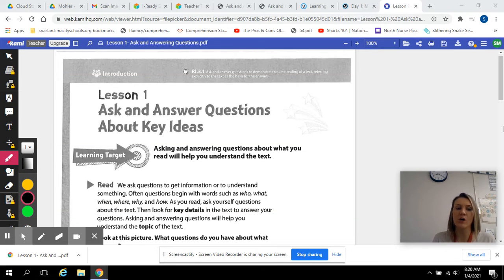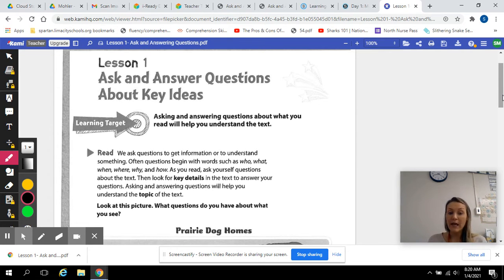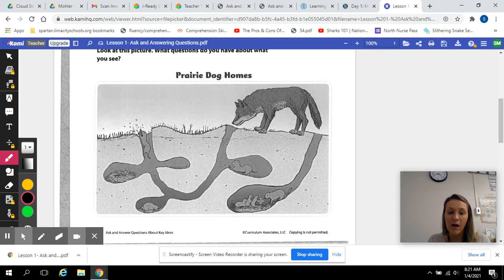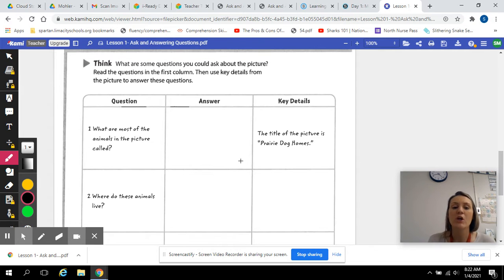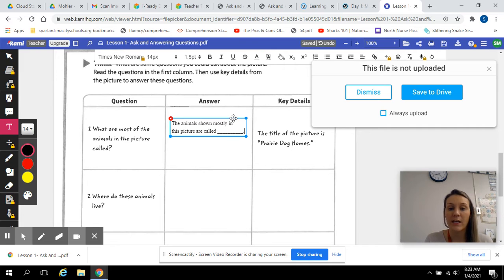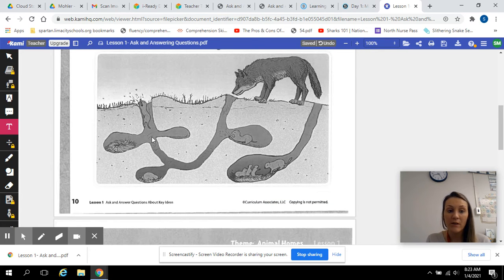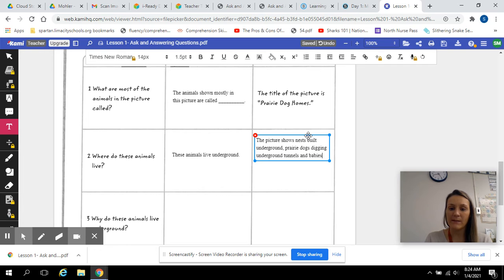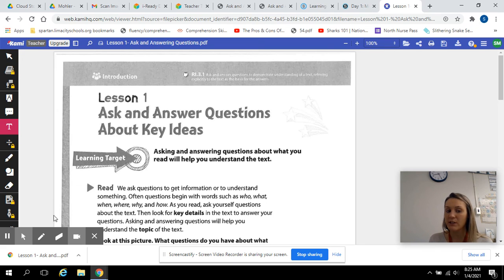Asking and Answering Questions about a Text